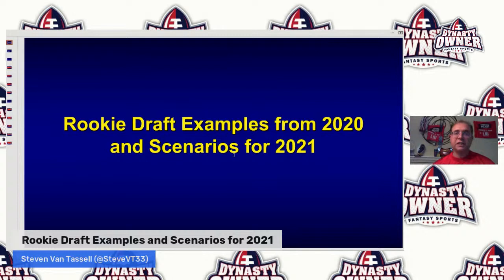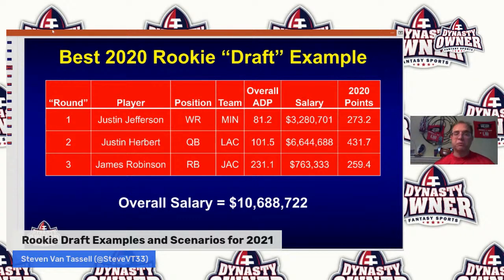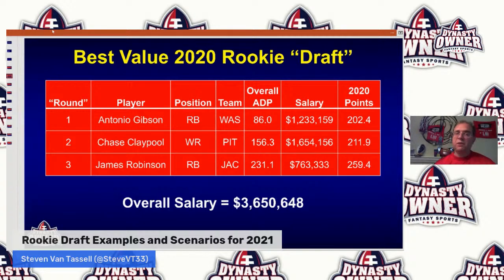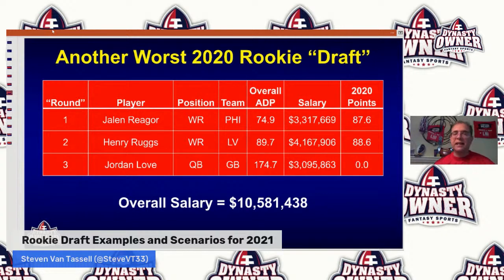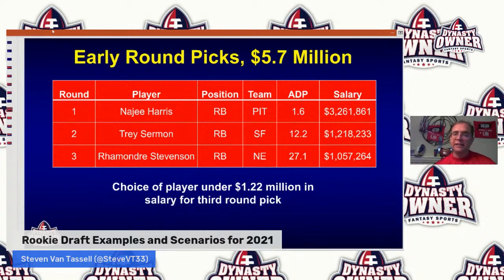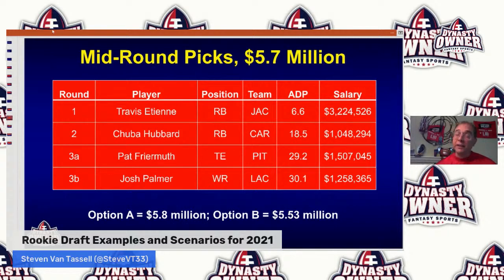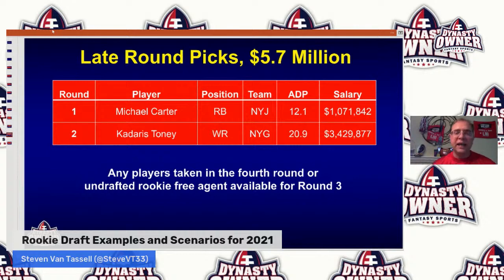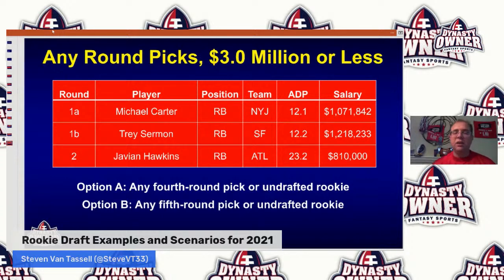Blind Player Comparisons: New England Patriots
Welcome To Dynasty Owner!  Quick Tutorial and Info to get you ready to draft!